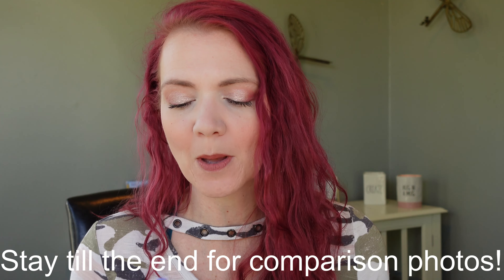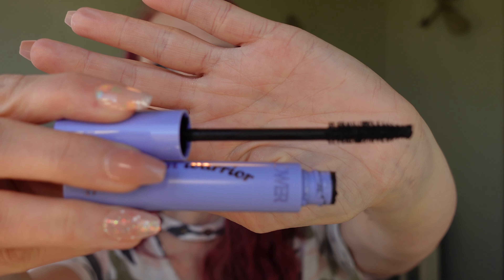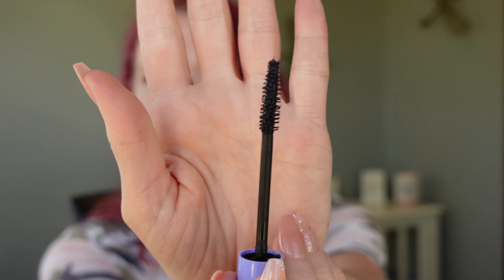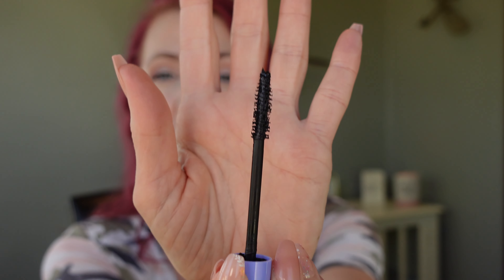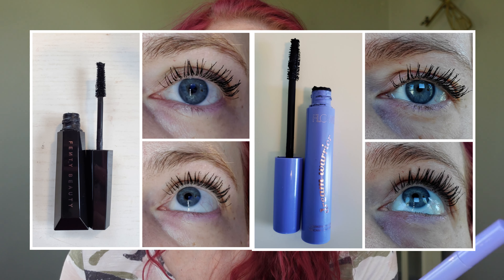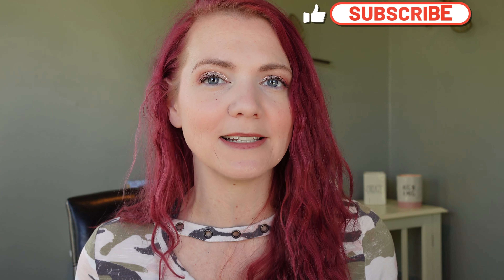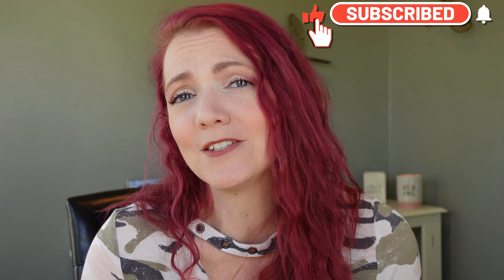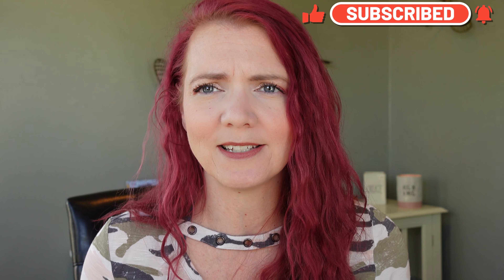Flower Beauty Dream Warrior Mascara Review | MASCARA MONDAY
Hi Loves!  Welcome to a complete and thorough review of the sort of new Flower Beauty Dream Warrior mascara.  I have included comparison photos with some of the more popular mascaras on the market so you can get a complete picture of whether or not this mascara is a good fit for you!

Thumbs up if you enjoy mascara videos! xx

Flower Beauty Dream Warrior Mascara

IS THIS YOUR FIRST VIDEO OF MINE?
Hi There! I'm Trish and I share all kinds of lifestyle and makeup videos including mascara reviews like this one every Monday and Thursday.  Let's be friends!

Eyeshadow I am wearing:
Makeup Revolution Amethyst Palette

Nails I am wearing:
Impress Hokey Pokey (discontinued)

This video is NOT sponsored and all opinions are 100% my own.  All products were purchased by me.